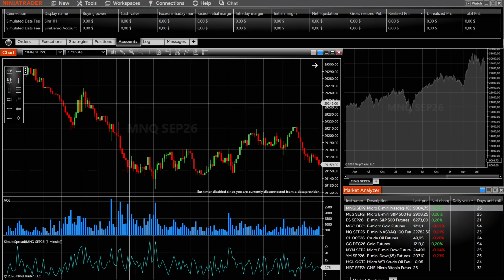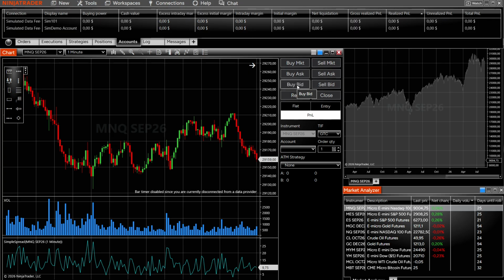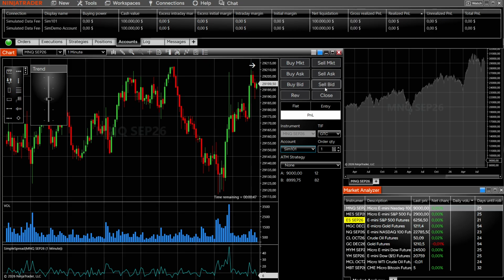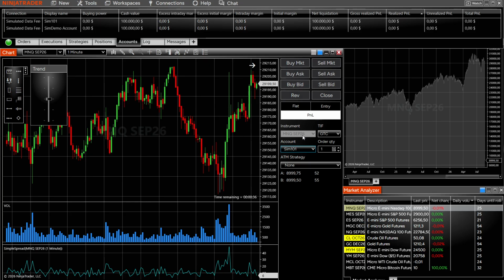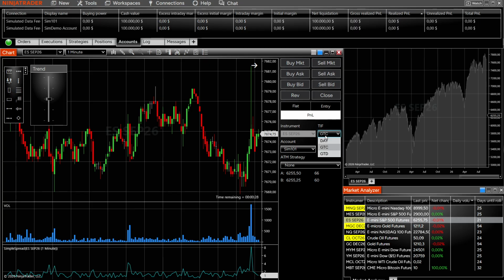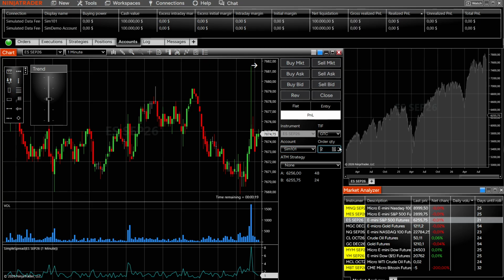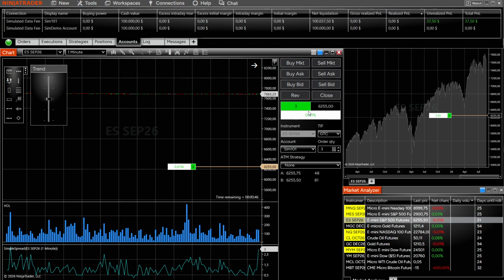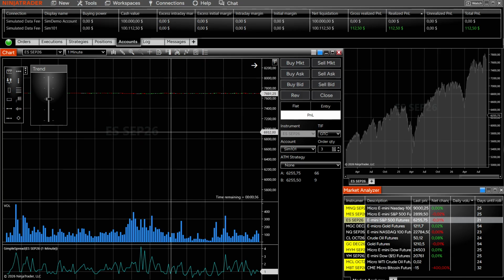How To PLACE TRADES With NinjaTrader Chart Trader (QUICK & EASY) 2026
In this video, I'll show you how to place trades with ninjatrader chart trader. This is a full guide on how to execute trades effectively using the chart trader feature in NinjaTrader in 2026. In case you've been trying to manage your trading orders with NinjaTrader, this is the video you need to see!